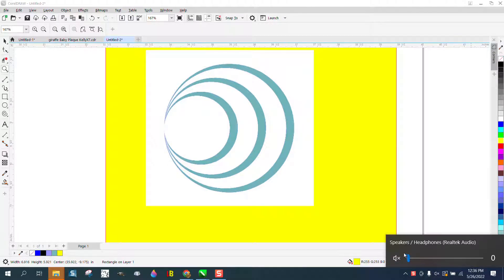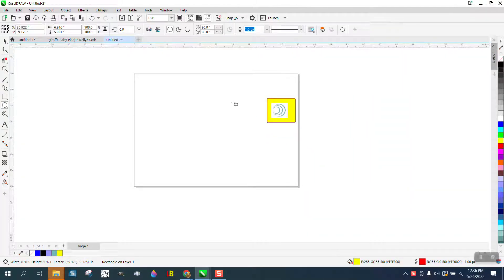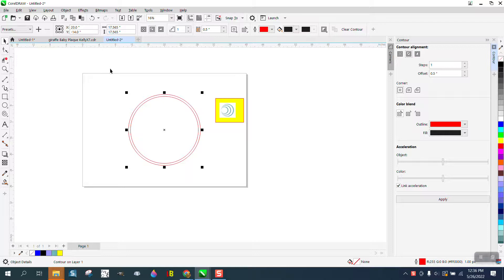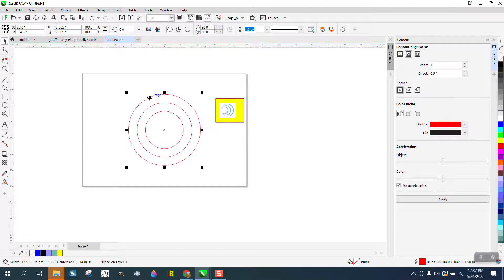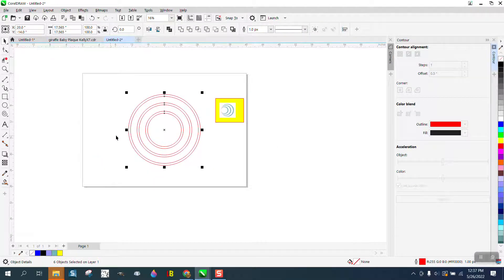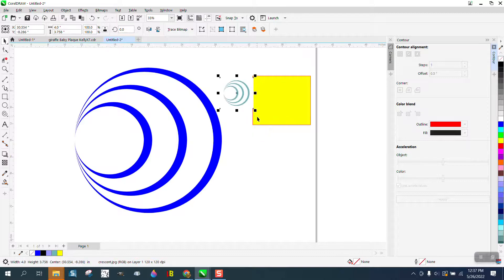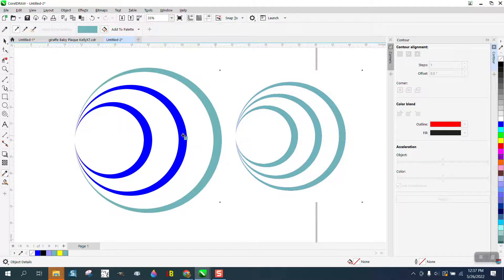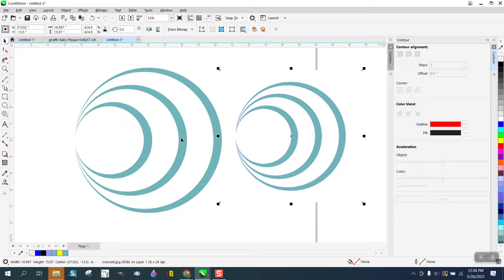Corel Draw Tips & Tricks Crescent Circles